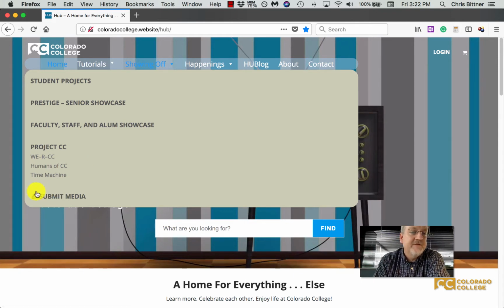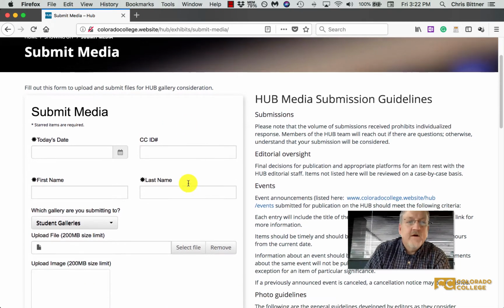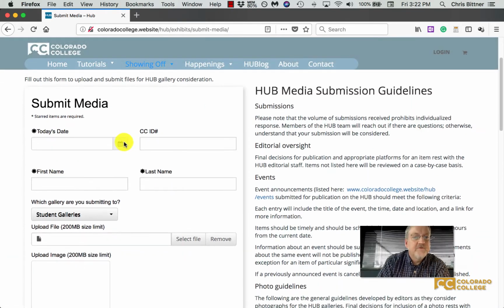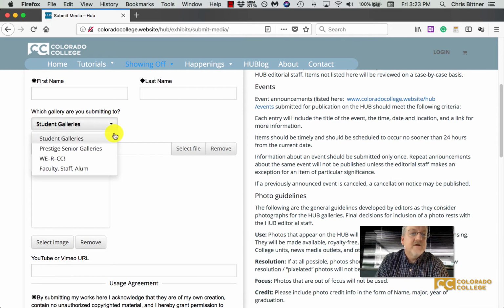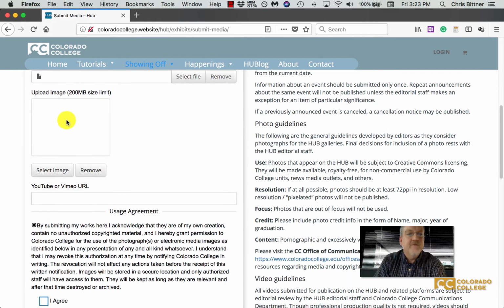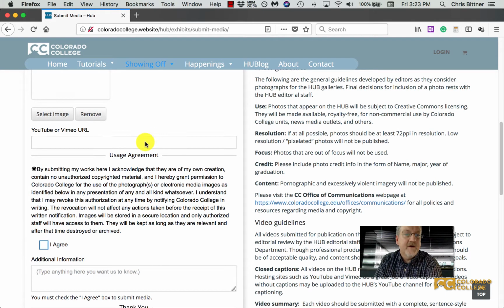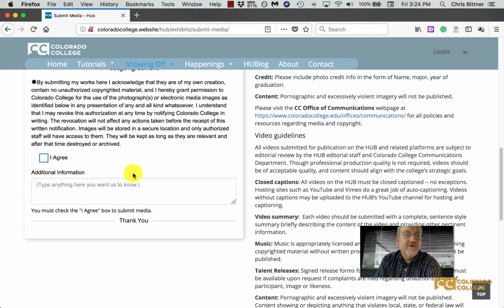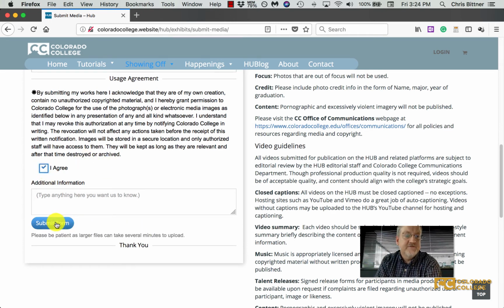Hub Media Submission Tutorial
Learn how to use our Submit Media form to upload your CC projects for showcase consideration on the HUB.